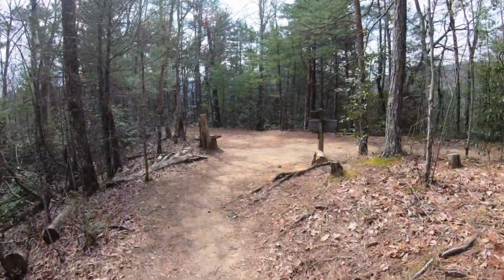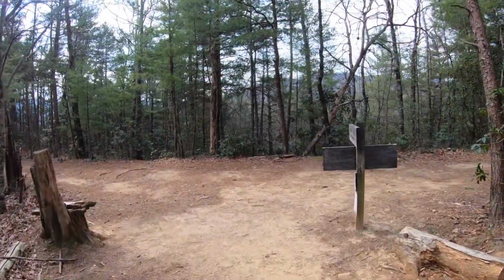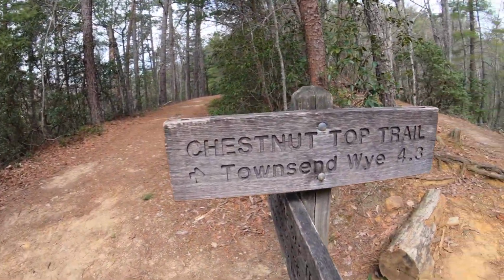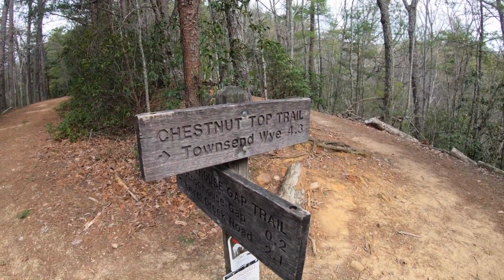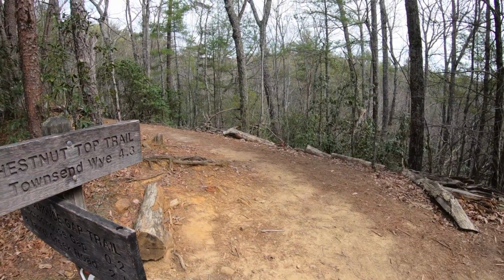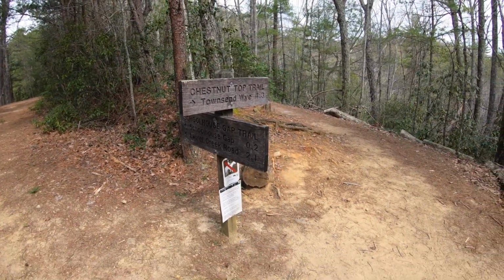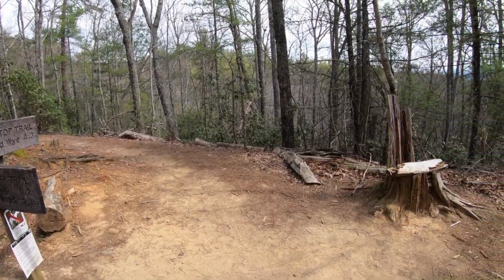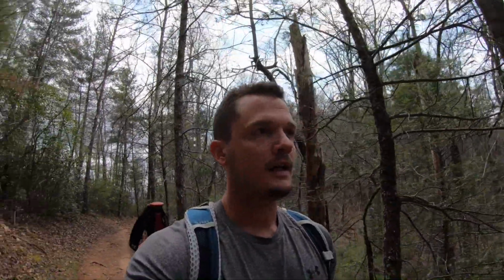Hiking the Chestnut Top Trail - Great Smoky Mountains National Park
In this video, I hiked the Chestnut Top trail on a beautiful early Spring day. The wildflowers were starting to pop, especially on the first 0.5 mile section of the trail as it steeply climbed from the road. It must be absolutely beautiful when they are in peak bloom! With this 8.6 mile hike I checked off Chestnut Top trail for my map as I slowly but surely work toward the 900 Miler Club. Another beautiful day in the Smokies!

As usual, my videos aren’t anything fancy. No music, minimal narration, just the sights and sounds of the Great Smoky Mountains. I film my hikes as a way to document our journey to join the 900 Miler Club and like to share them with like minded people.

If you plan to visit this area, or any others, please make sure you educate yourself on the 7 Principles of Leave No Trace (LNT).